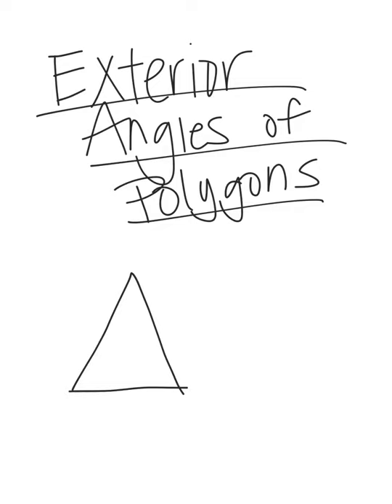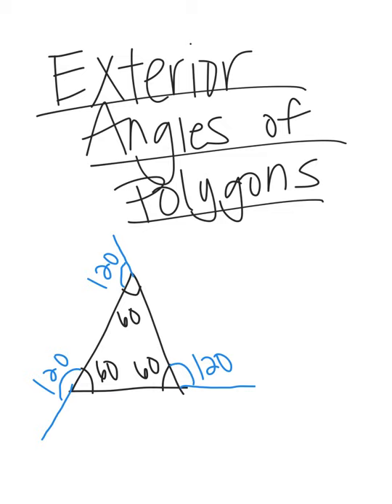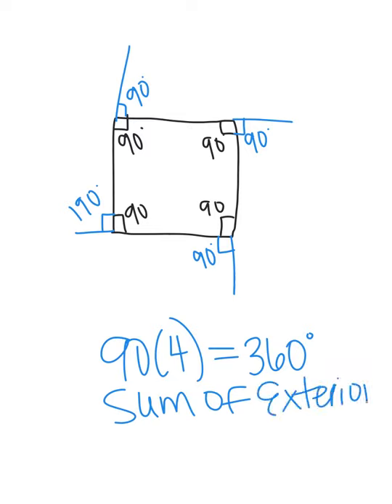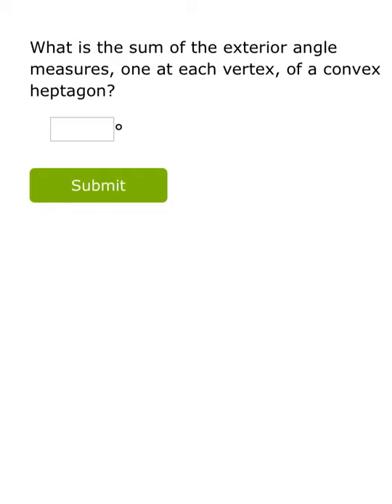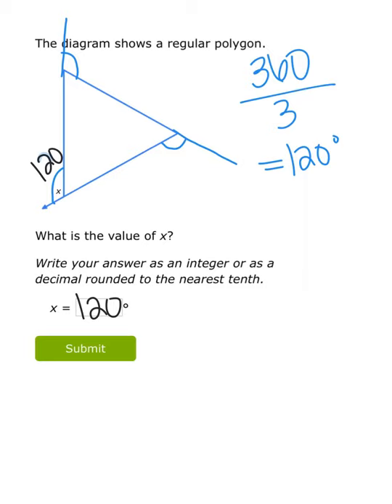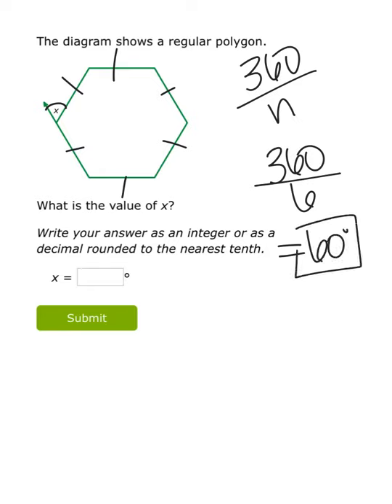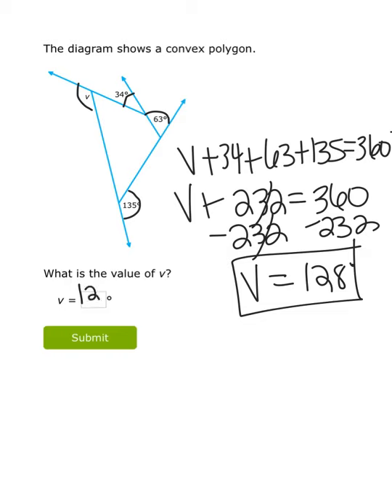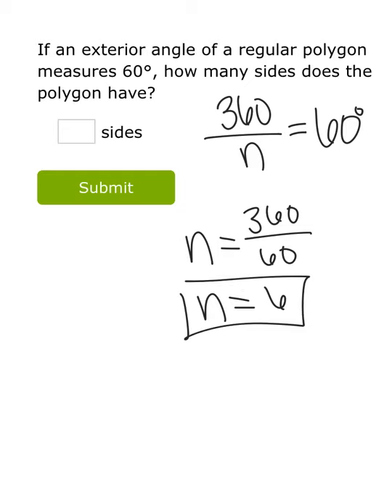Geometry IXL G3 Exterior Angles